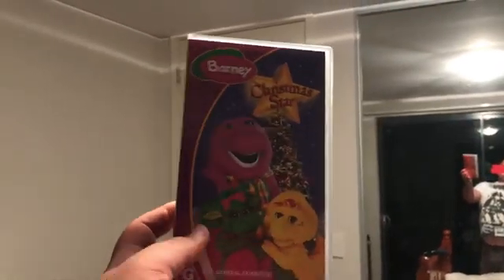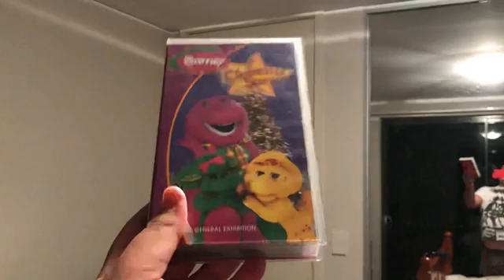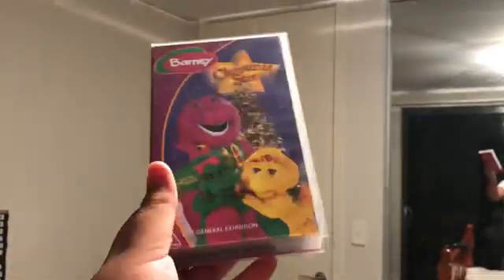Opening to Barney’s Christmas Star 2004 VHS